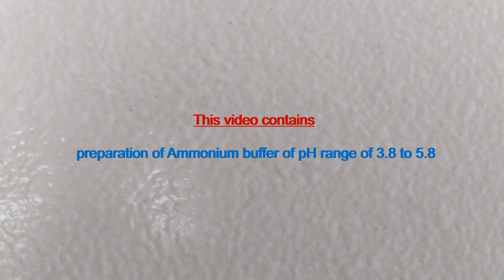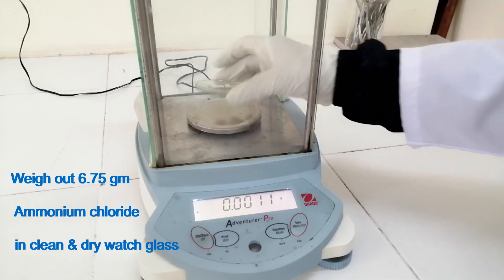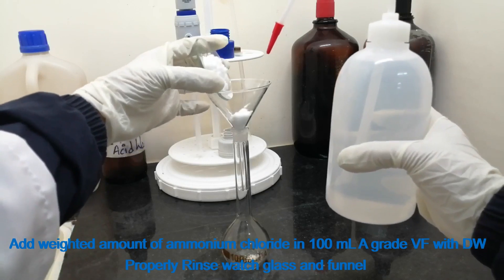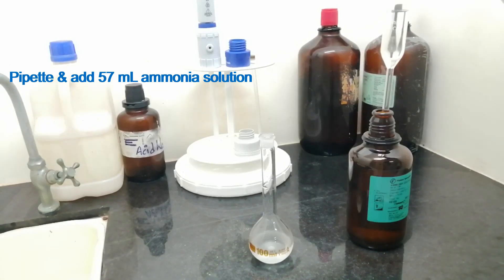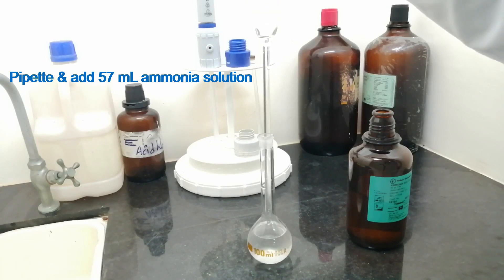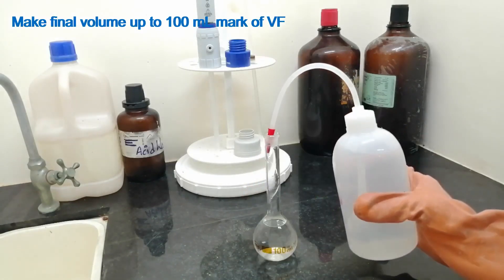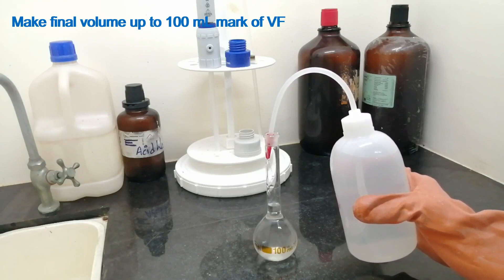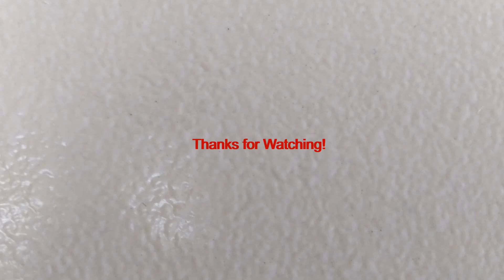Ammonium buffer solution preparation (pH range 3.8 to 5.8)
This video contains preparation of ammonium buffer solution of pH range 3.8 to 5.8.